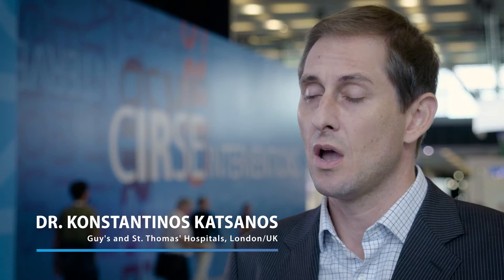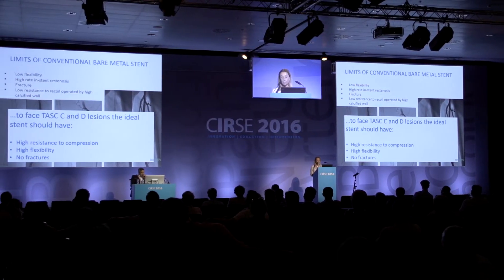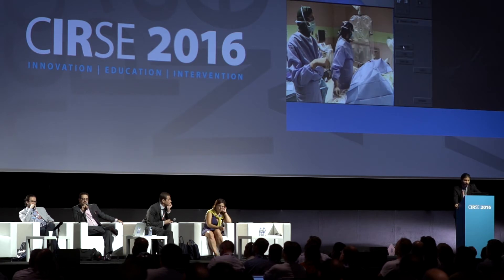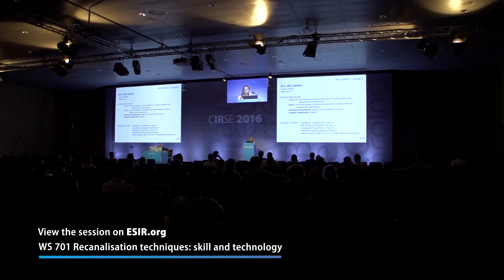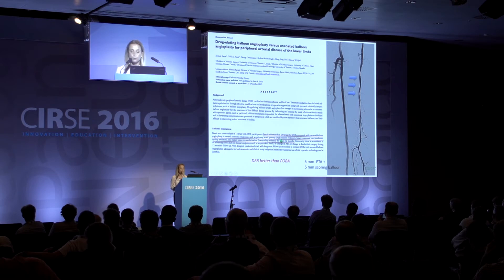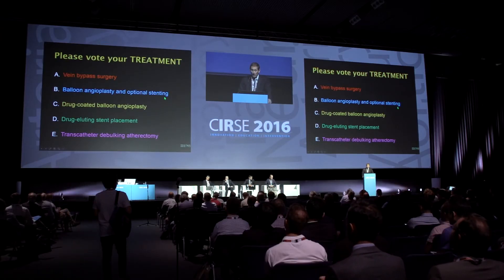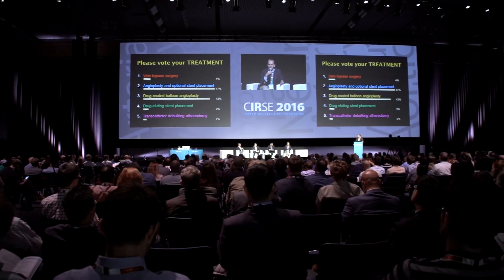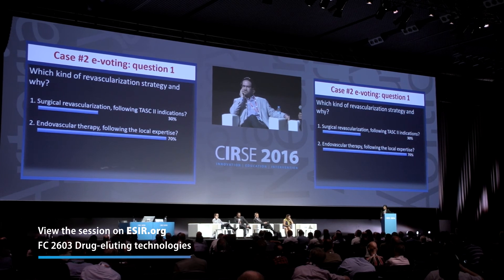Critical Limb Ischaemia and the Diabetic Foot Patient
As the prevalence of peripheral artery disease (PAD) rapidly rises, minimally invasive endovascular procedures to treat this disease have also subsequently risen. In this video filmed at CIRSE 2016, Dr. Konstantinos Katsanos, Dr. Maria Ruffino and Prof. Stefan Müller-Hülsbeck talk about the most advanced stage of peripheral artery disease, critical limb ischaemia (CLI) and how the CLI, or diabetic foot, patient differs from the average PAD patient.

To learn more about CLI, check out the topic package in our CIRSE Library